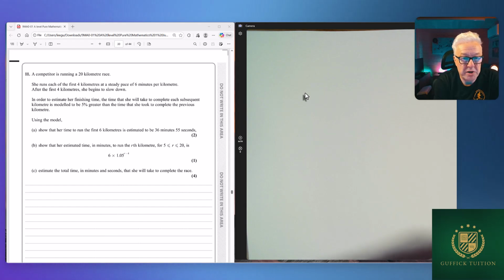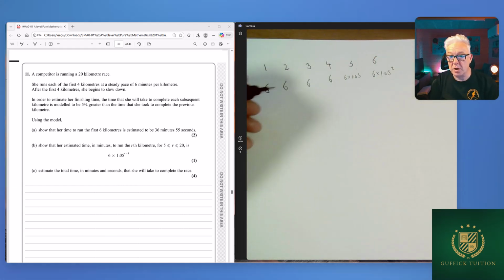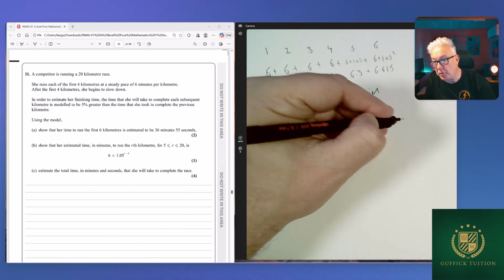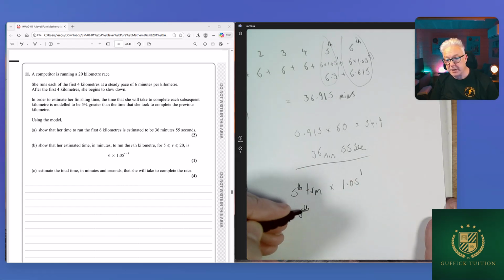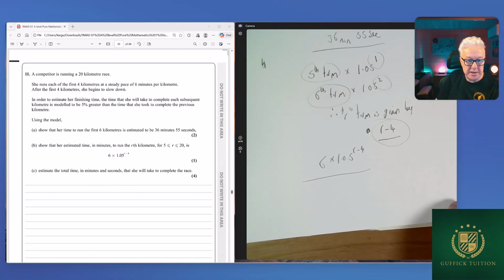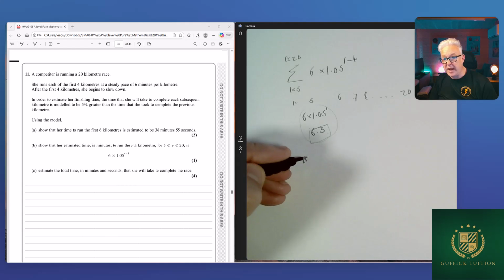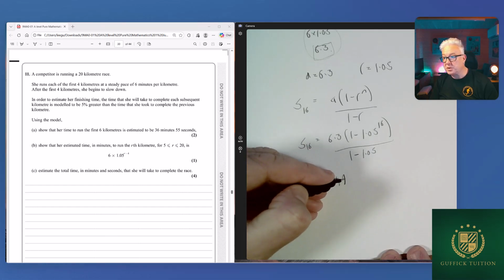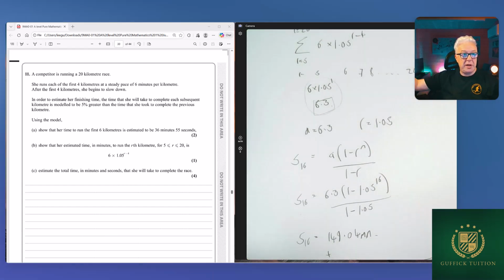Edexcel A-Level Maths 2019 Paper 1 (Pure) Q11 | Geometric Sequences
In this video, Lee Guffick (A-Level Examiner) works through Edexcel A-Level Maths 2019 Paper 1 (Pure) – Question 11, a brilliant exam-style application of geometric sequences and series to model a runner slowing down over a 20 km race.

You’ll see how to:

Build the model where each kilometre time increases by 5% (a geometric sequence)

Convert decimal minutes into minutes + seconds accurately

Form the general term
6
1.05
𝑟
4
6(1.05)
r−4
 for kilometres 5 to 20

Use the geometric series sum formula to estimate the total finishing time

This is exactly the kind of “context + series” question that rewards clear structure and careful rounding.

⏱️ TIMESTAMPS:

0:00 Identifying the geometric model (5% increase each km)

0:40 First 6 km time: setting up km 1–4, then km 5–6

1:50 Converting
0.915
0.915 minutes into seconds (accuracy check)

2:33 Forming the general term for kilometre
𝑟
r:
6
1.05
𝑟
4
6(1.05)
r−4

4:33 Setting up the total time from km 5 to 20 (geometric series)

5:40 Using
𝑆
𝑛
𝑎
1
𝑟
𝑛
1
𝑟
S
n

=a
1−r
1−r
n

 with
𝑎

𝑛
16
a=6.3, r=1.05, n=16

6:55 Adding the first 4 km (24 minutes) to get the full race time

7:20 Final conversion to minutes and seconds + rounding

7:55 Wrap-up and exam reminders

✏️ TOPICS COVERED:

Geometric sequences: common ratio
1.05
1.05

Forming the nth term from a context model

Geometric series sum formula (from the Edexcel formula booklet)

Minutes-to-seconds conversion and rounding to the nearest second

Exam technique for modelling questions

💯 EXAM TIPS (Edexcel Pure):

If a value is in decimal minutes, always convert the decimal part to seconds by multiplying by 60 (easy 1-mark drop otherwise).

Check the number of terms carefully: kilometres 5 to 20 is 16 terms (students often use 15 by mistake).

In modelling questions, write your first term and common ratio explicitly before using the series formula—this keeps your working examiner-friendly.